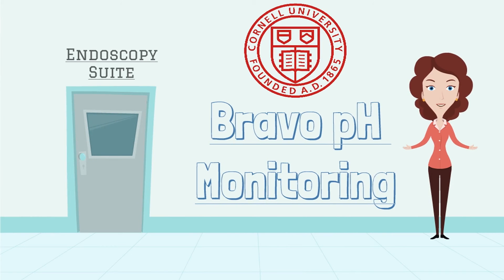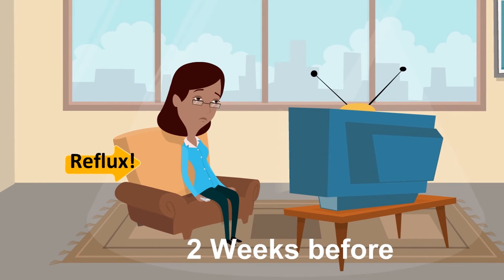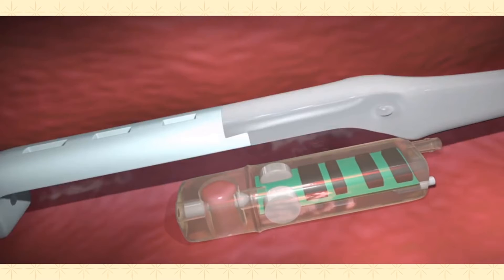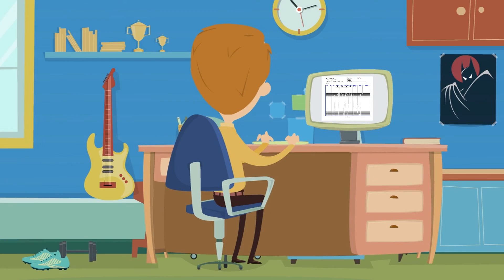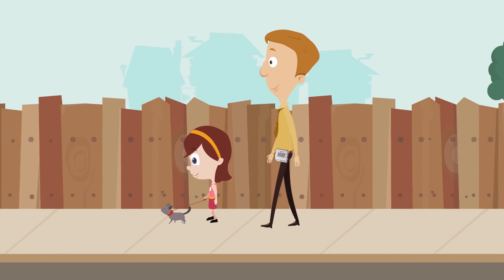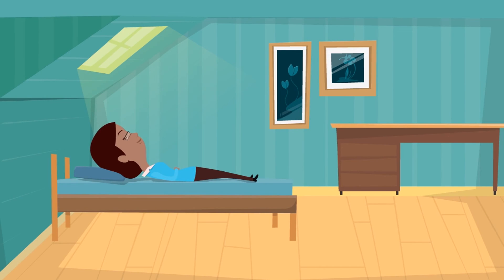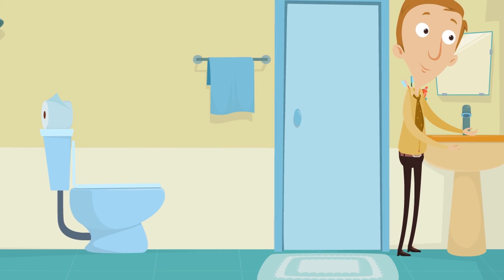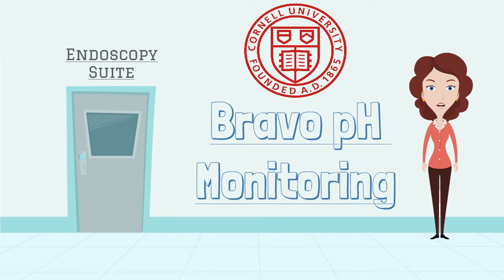Bravo pH Monitoring Instructional Video for Reflux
Reflux testings using wireless monitoring. For more information on antireflux surgery, hiatal hernia surgery, and paraesophageal hernia surgery use our